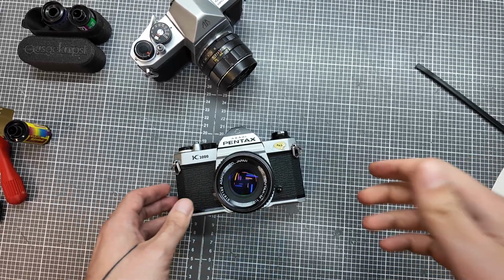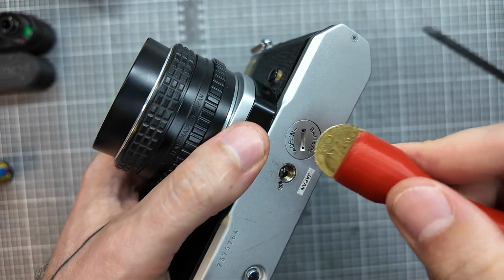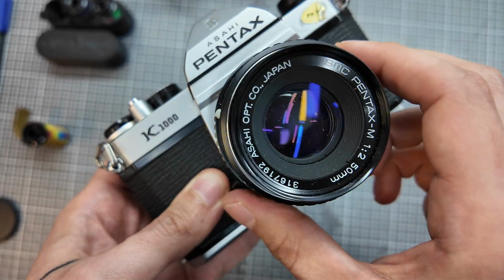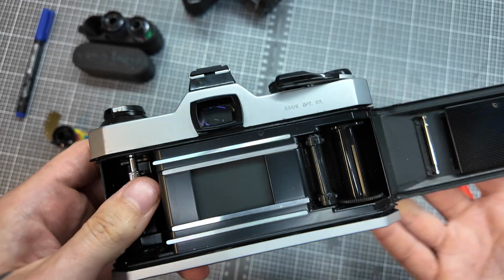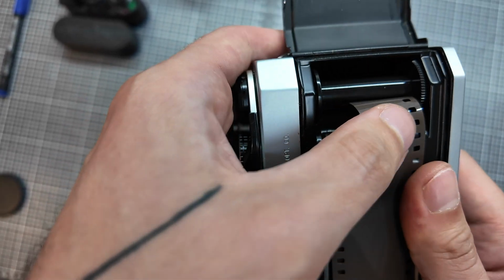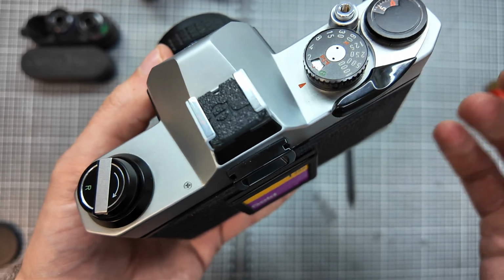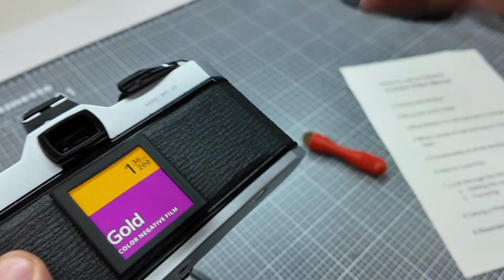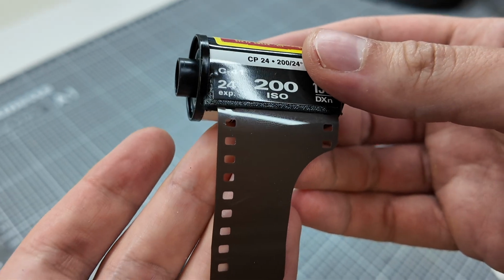How to Use the Pentax K1000: Battery, Load Film, Set ISO, Aperture & Shutter Speed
Learn how to use the Canon Pentax K1000, one of the most popular beginner 35mm film cameras! In this step-by-step tutorial, we’ll cover:

0:00 How the K1000 compares to the SP1000
1:20 Contents of the video
2:00 Modern battery options: p312 hearing aid batteries
3:18 Benefits of using Pentax K-mount lenses
4:10 PC Sync, Flash shoe options, manual focus, aperture dial, additional buttons & dials
6:56 Check Light Seals
9:50 Set ISO, Aperture & Shutter Speed
10:33 Look through the Viewfinder, set Exposure, Focus
13:58 Rewind and Unload Film

🔗 Support us and buy your Pentax K1000 light seals, batteries and accessories

Whether you're a beginner or a seasoned film photographer, this guide will help you get the most out of your Pentax K1000.